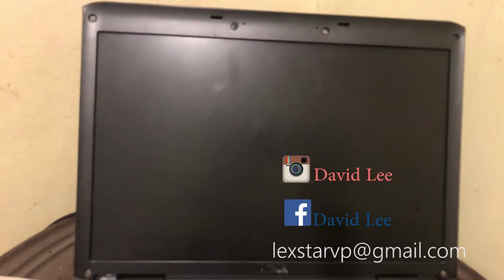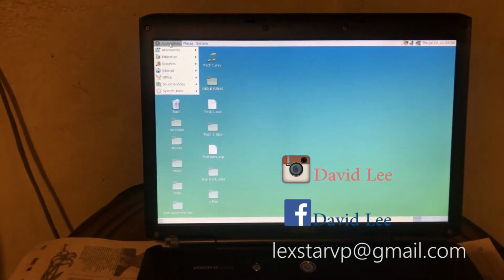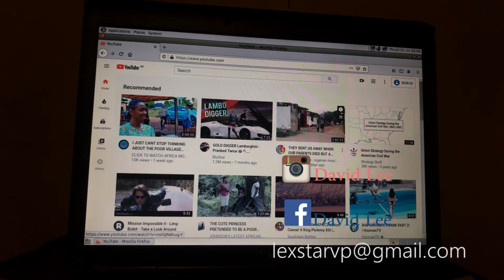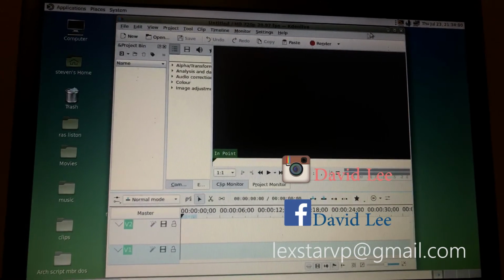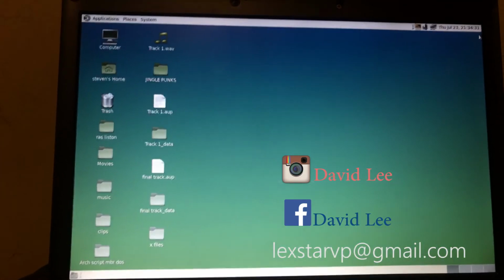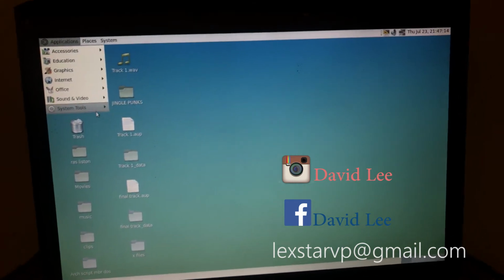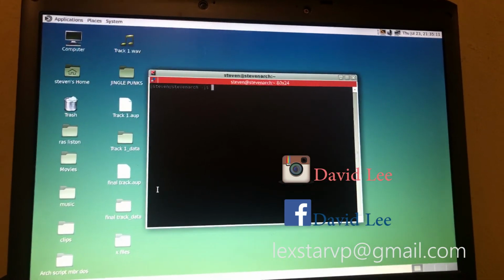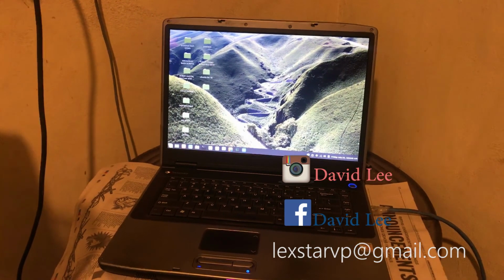Archlinux installed on an old Dell Vostro 1500. Can Archlinux make my old Dell new again?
I have decided not throw away my : old Dell Vostro 1500, I have decided to run Linux on it . Guess what distro ? Arch.